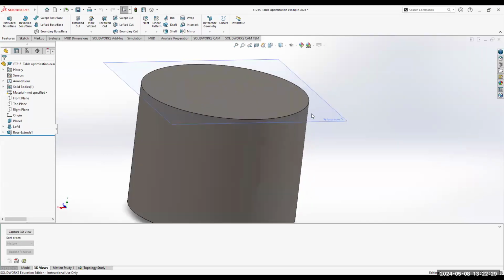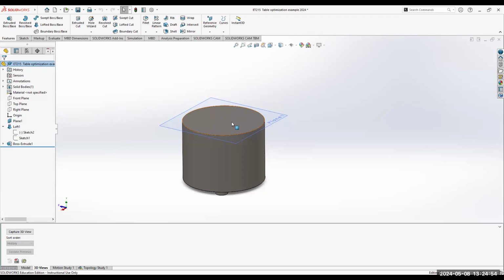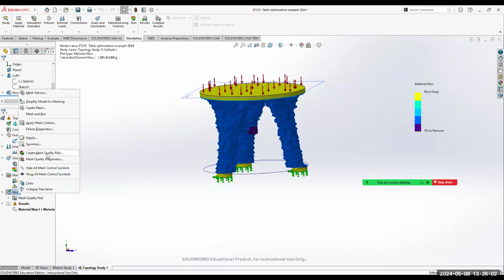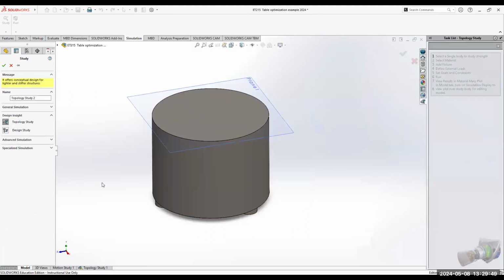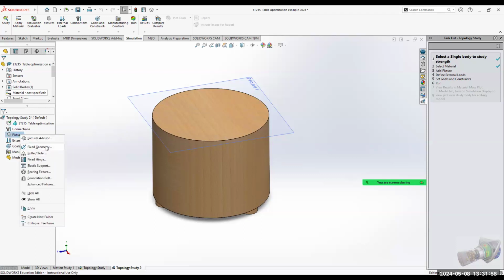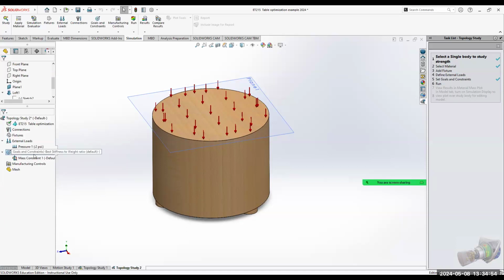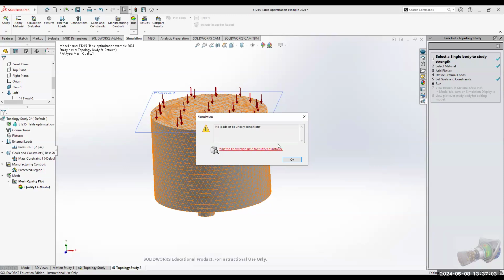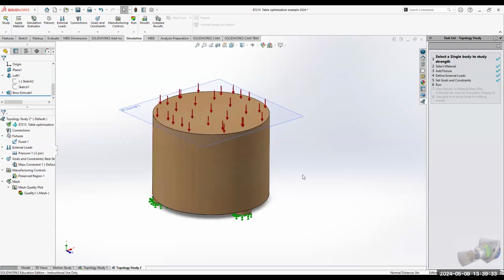ET215 Lecture on Topology